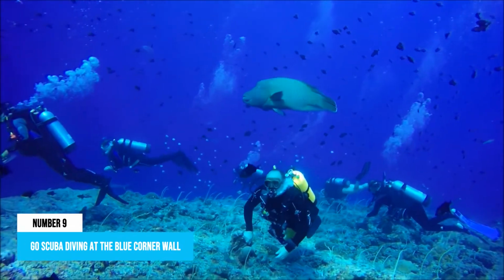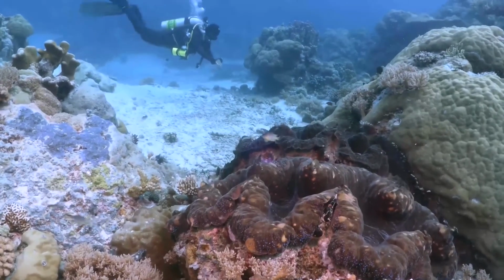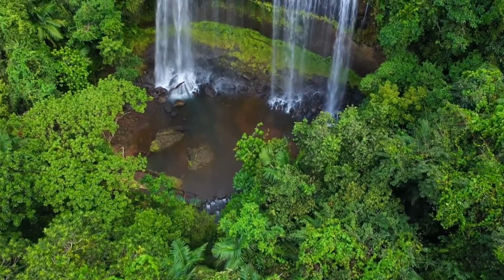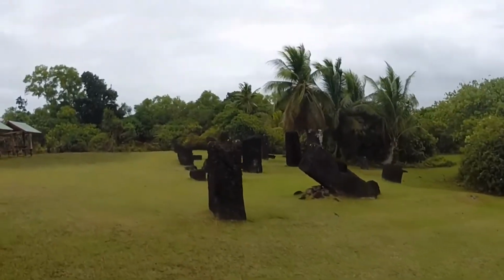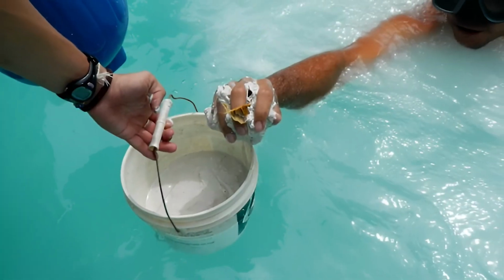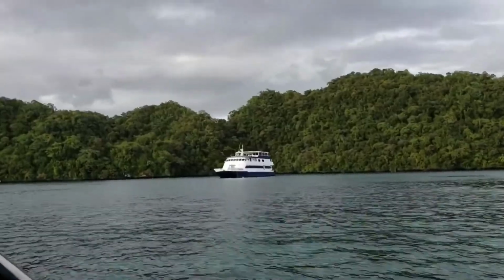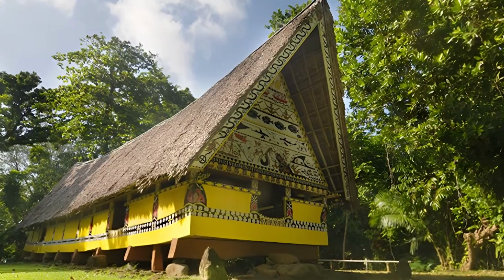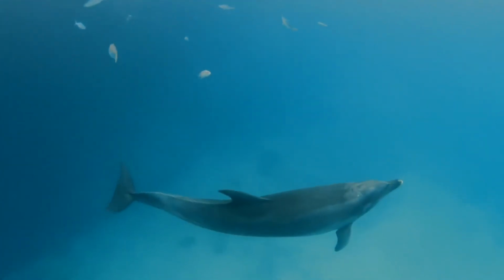Palau Travel: 9 Things to do in Palau (From Island Hopping to Swimming with Jellyfish)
How to find cheap flights and travel more // Here are the best things to do in Palau.

Fired travel agent wants revenge! Here's the secret to cheap flights

Palau, a tropical paradise located in the Pacific Ocean, is a destination that should be on every traveler's bucket list. From the crystal-clear waters to the lush jungles, Palau is a place where you can truly escape the hustle and bustle of everyday life.

In this video, we take a closer look at the many things to do in Palau. From swimming in the famous Jellyfish Lake to exploring the ancient ruins of the Rock Islands, this video will give you a glimpse into the natural beauty and rich culture of Palau.

We'll also take you to some of the most secluded beaches and show you the best way to experience the local marine life. So, whether you're a beach lover or an adventure seeker, this video has something for you. Don't miss out on the opportunity to discover the hidden gems of Palau.

So, what are you waiting for? Hit the play button and let's explore this tropical paradise together! We'll explain more about the best things to do in Palau in this video.